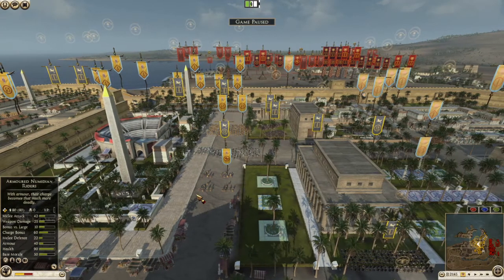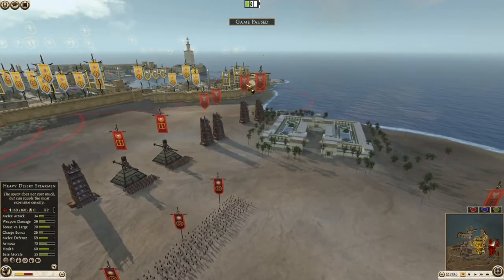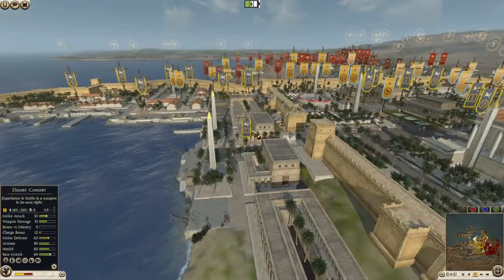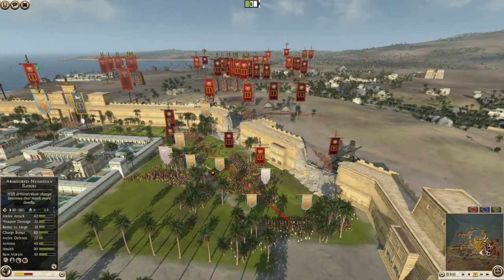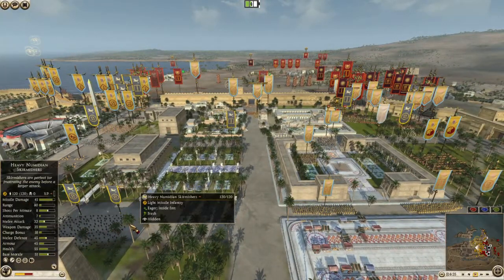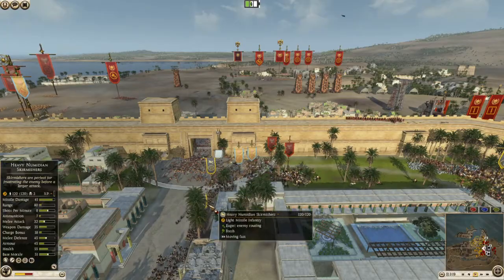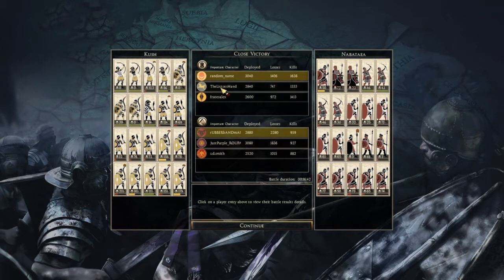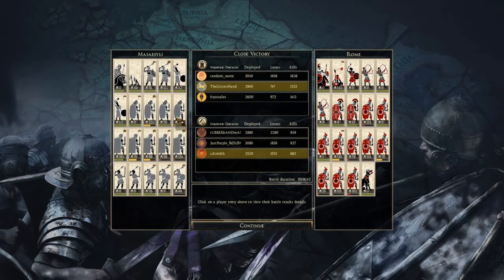Alexandria's defenders hold firm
Hello you silly little care bears! Welcome back to another siege battle, while you enjoy dont forget to hug that like button, comment a good dead you did, share with your favorite stuffed animal and as always dont forget to sub to the channel for more top tier content!